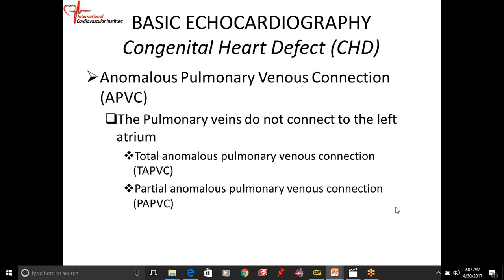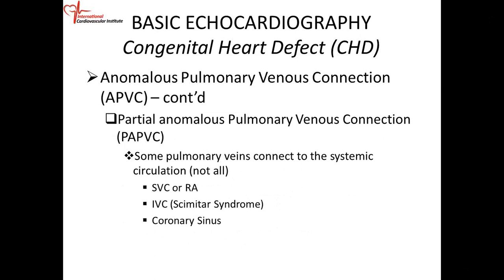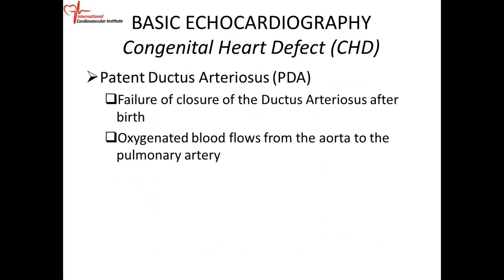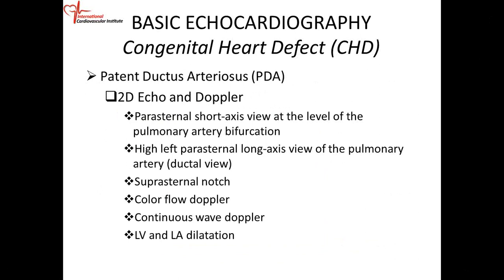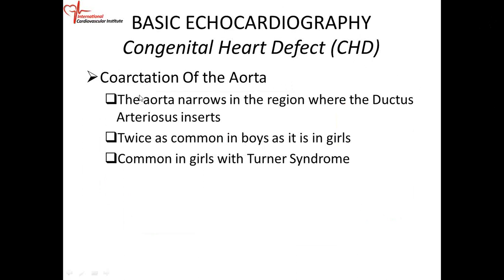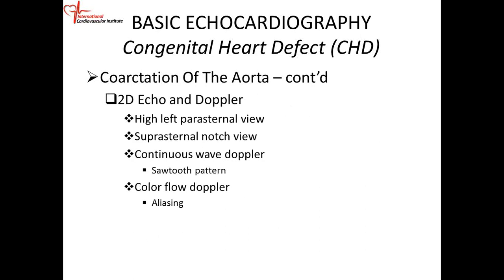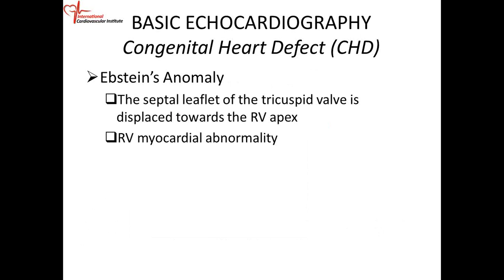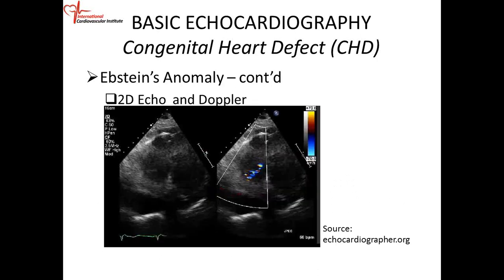2017 04 30 09 07 Meet Now